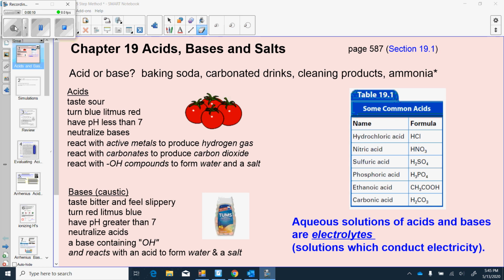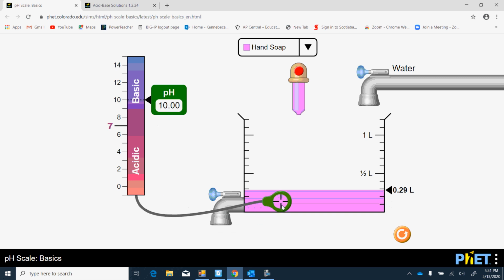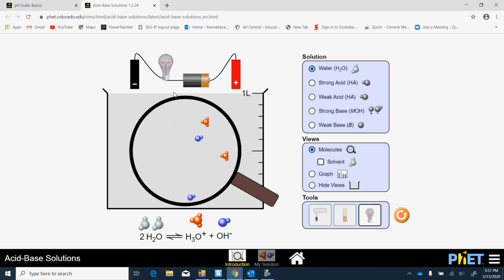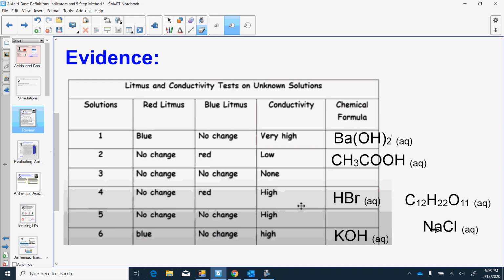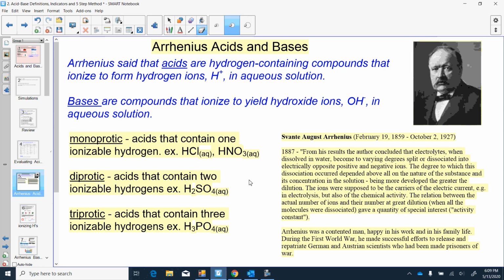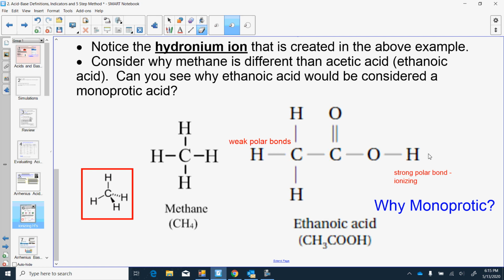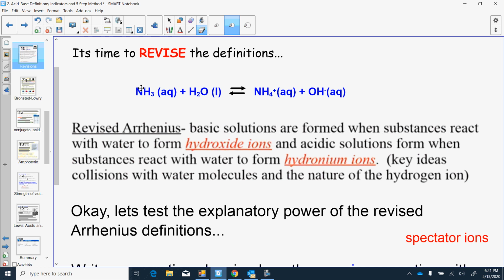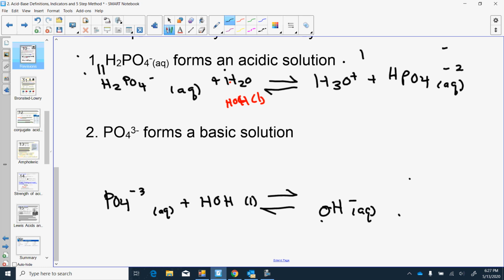Arrhenius Acids and Bases - Ryan